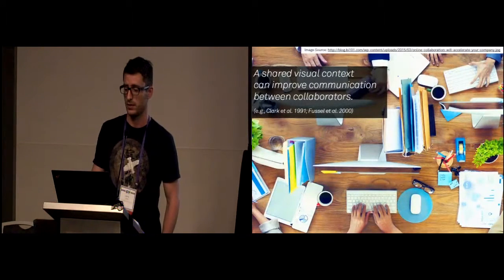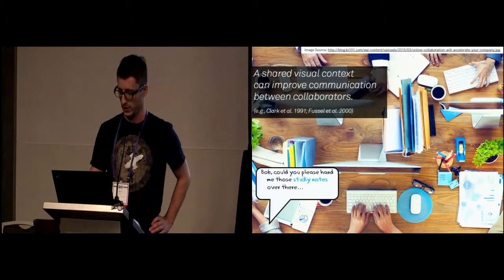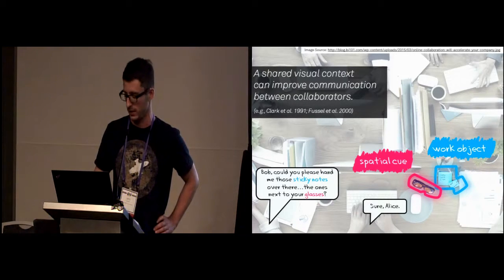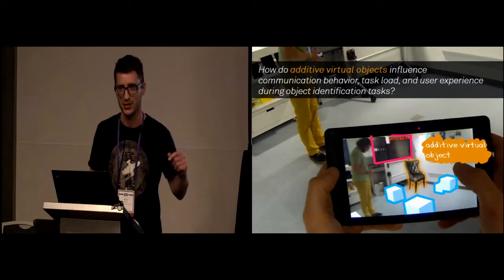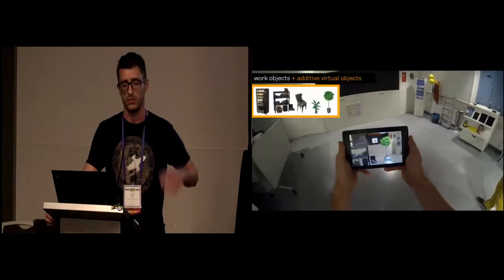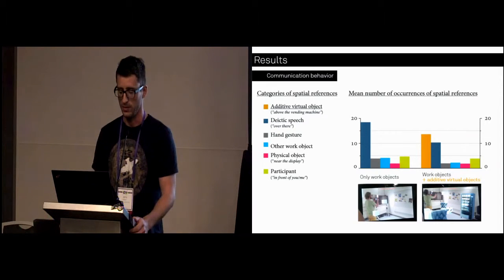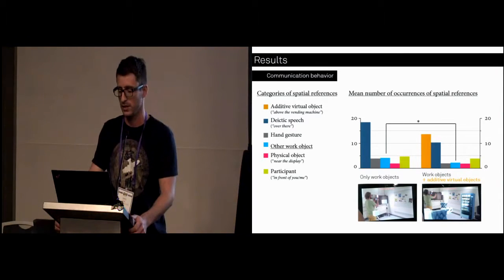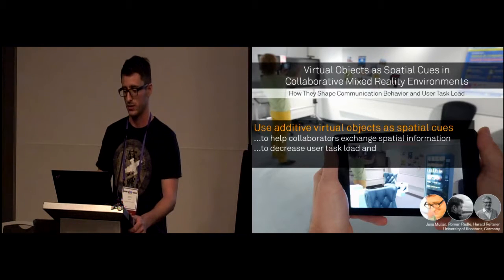Virtual Objects as Spatial Cues in Collaborative Mixed Reality Environments: How They Shape ...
Virtual Objects as Spatial Cues in Collaborative Mixed Reality Environments: How They Shape Communication Behavior and User Task Load
Jens Müller, Roman Rädle, Harald Reiterer

Session: Augmented AR and VR Experiences

Abstract
In collaborative activities, collaborators can use physical objects in their shared environment as spatial cues to guide each other's attention. Collaborative mixed reality environments (MREs) include both, physical and digital objects. To study how virtual objects influence collaboration and whether they are used as spatial cues, we conducted a controlled lab experiment with 16 dyads. Results of our study show that collaborators favored the digital objects as spatial cues over the physical environment and the physical objects: Collaborators used significantly less deictic gestures in favor of more disambiguous verbal references and a decreased subjective workload when virtual objects were present. This suggests adding additional virtual objects as spatial cues to MREs to improve user experience during collaborative mixed reality tasks.